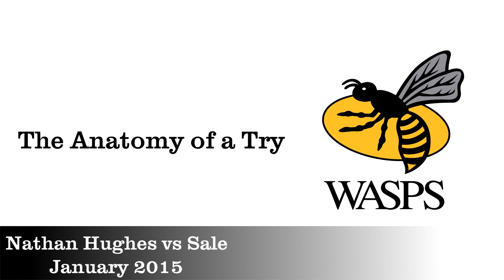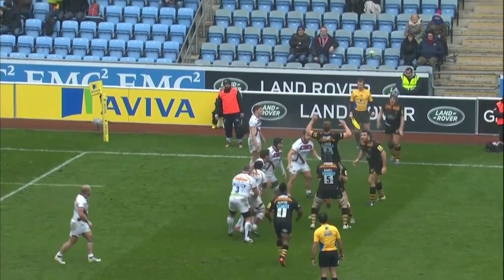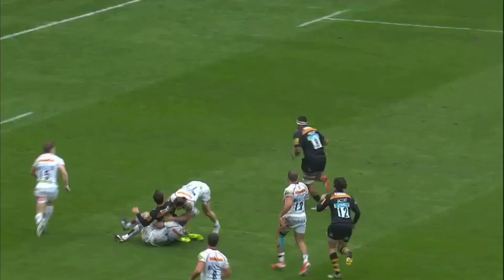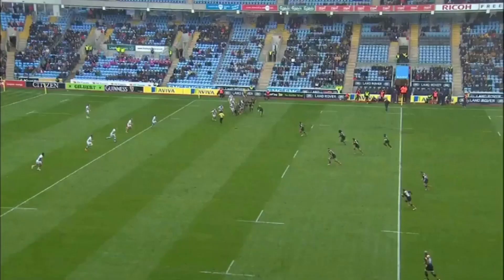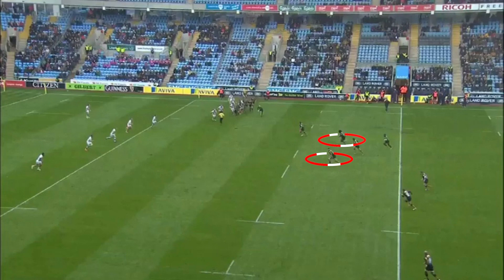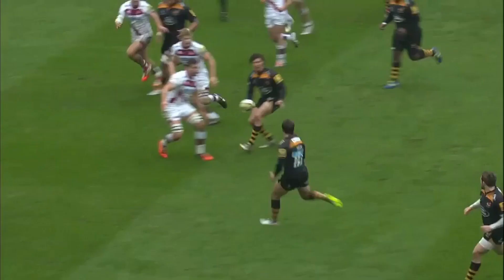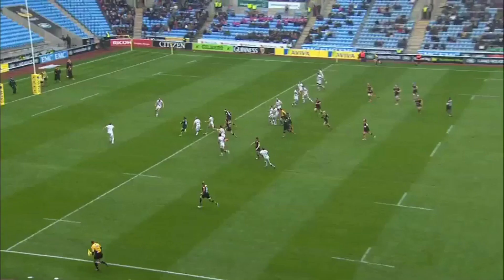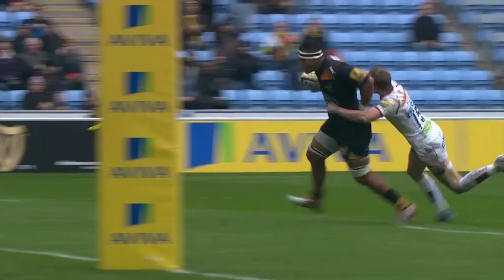Anatomy of a Try - Nathan Hughes vs Sale January 2015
A short look at the Wasps strike move score against Sale January 2015 superb team try.